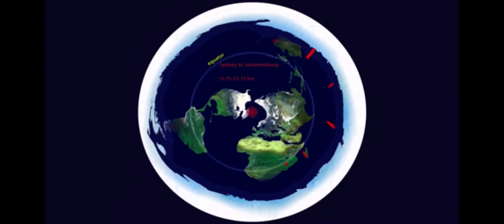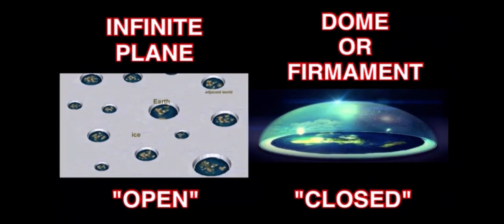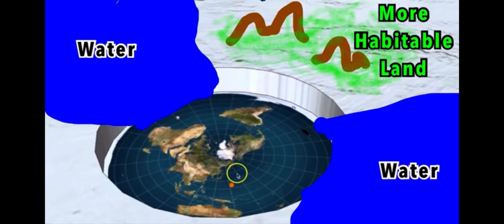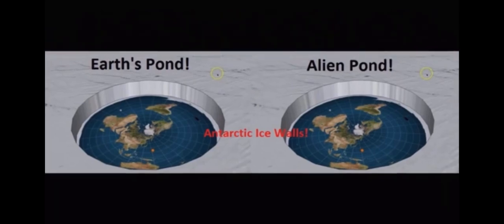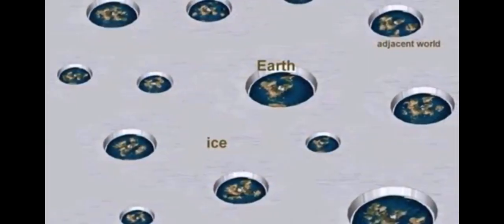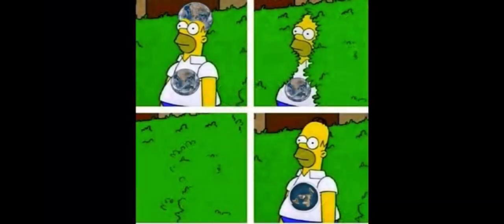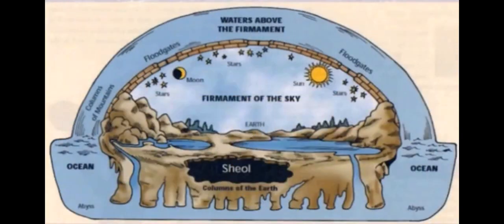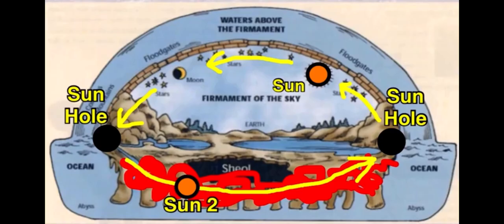FlatEarth (Advanced Theories)